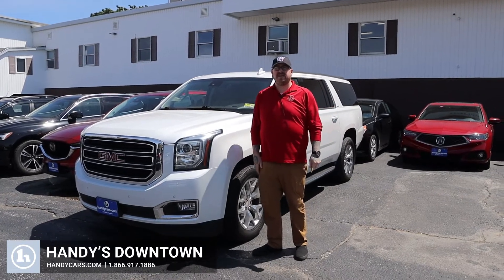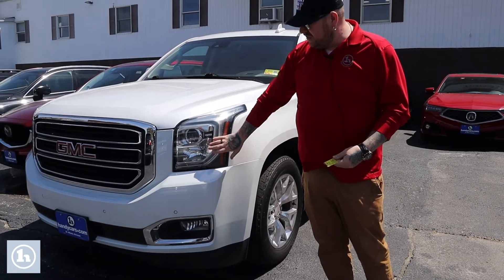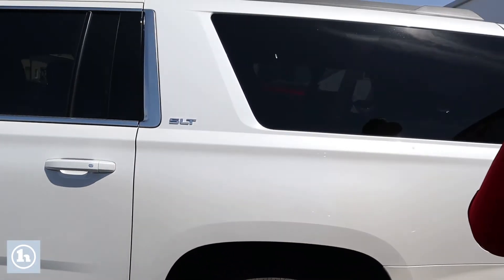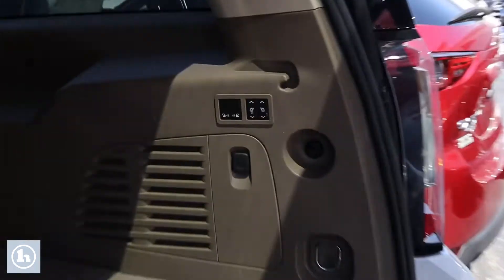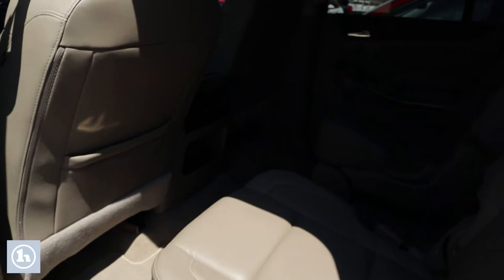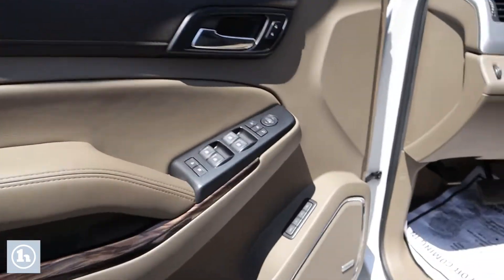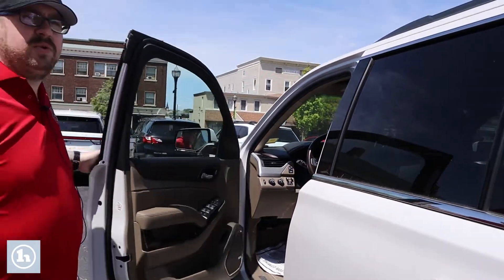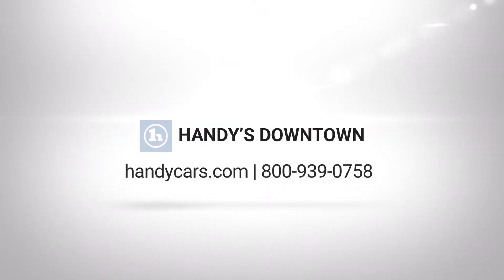2019 GMC Yukon Xl for Kate from Nick